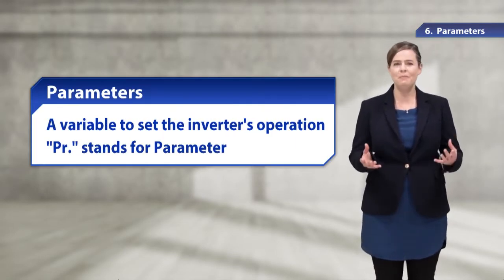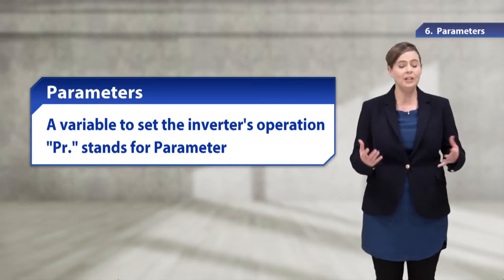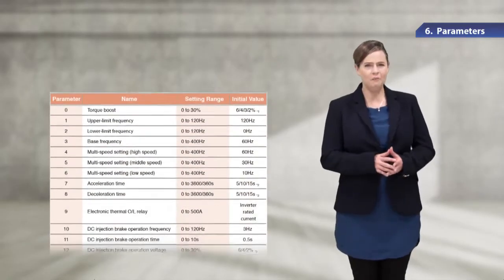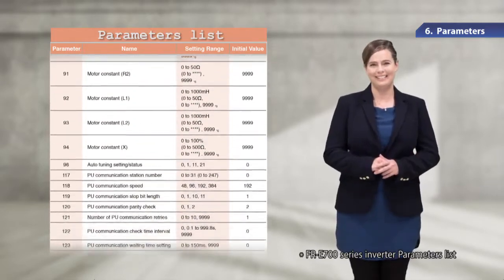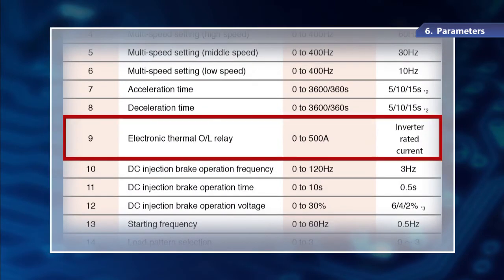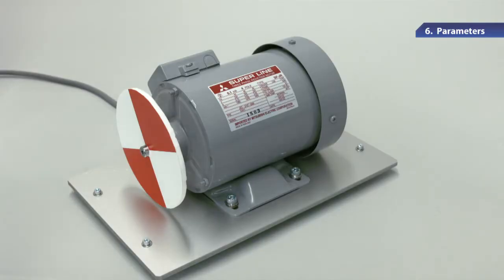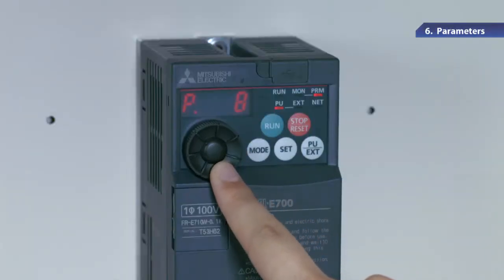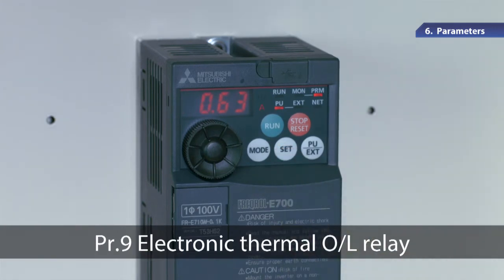3. Setting Basic Parameters - Parameters 《Your First Inverter (7/18)》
06. Parameters